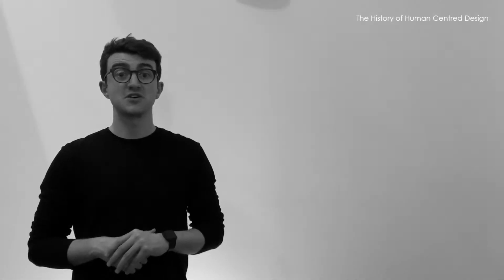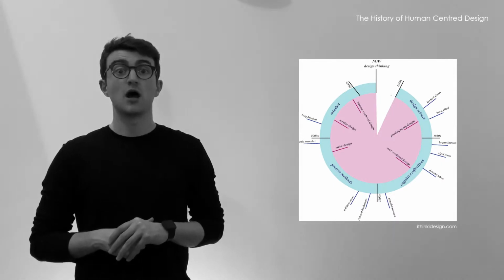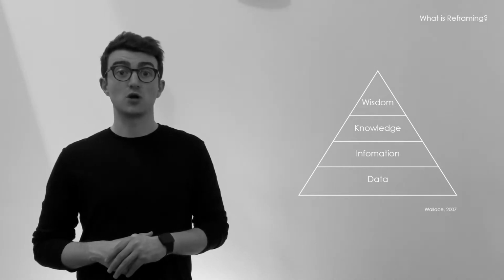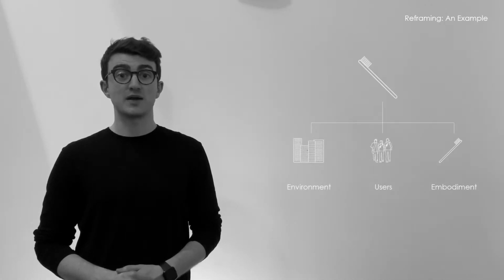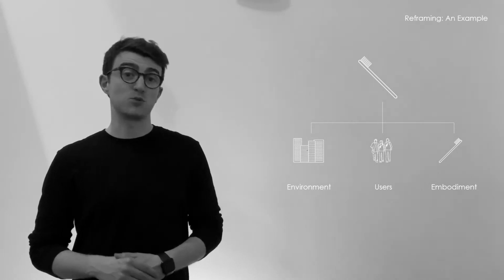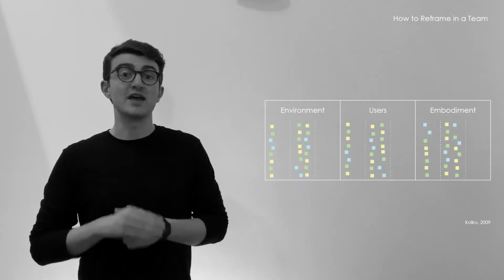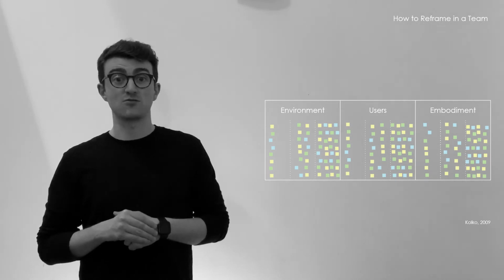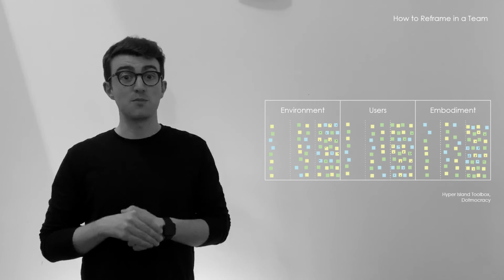Design Synthesis: Reframing